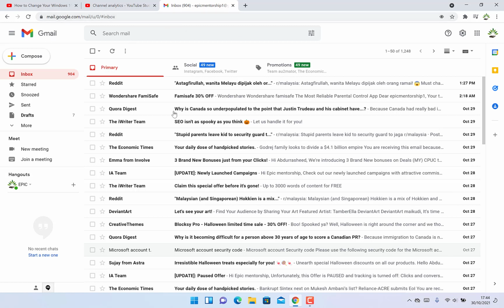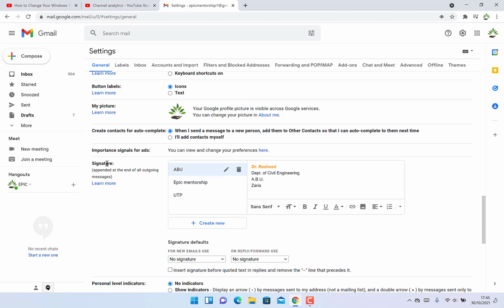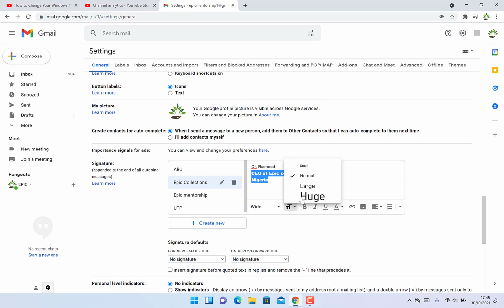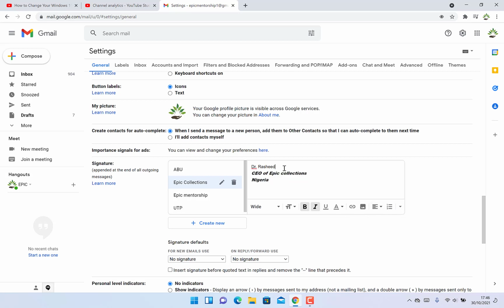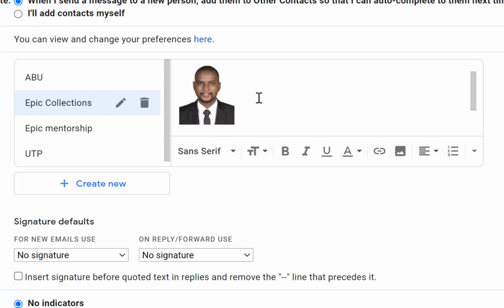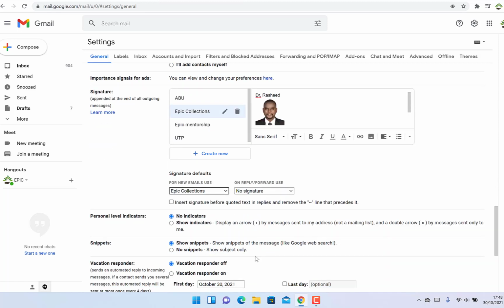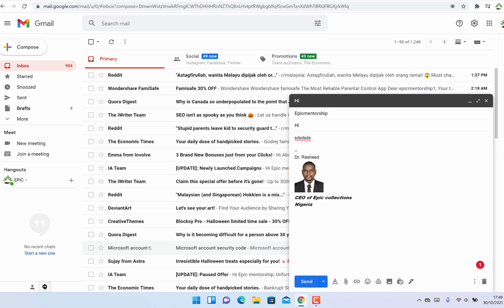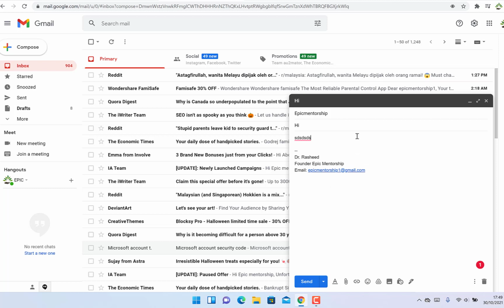How to Add Signature in Gmail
Learn how to create a signature in Gmail in this step-by-step tutorial.